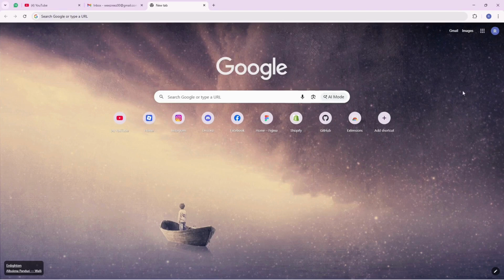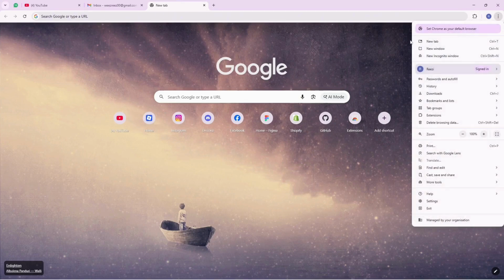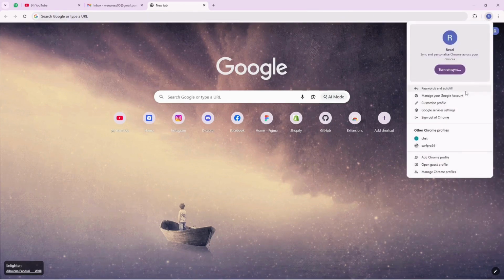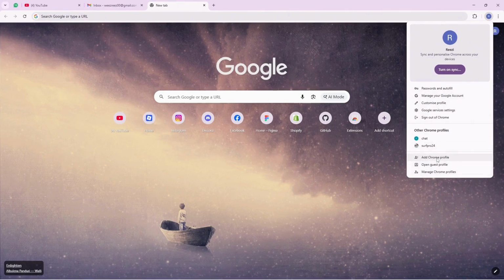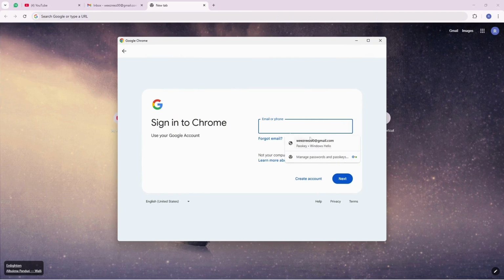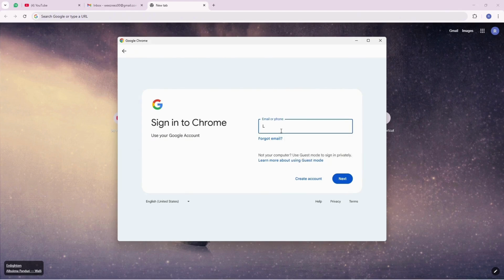How To Manage Multiple Google Accounts on One Computer (2025) | Easily Switch Between Accounts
00:00 – Intro
00:10 – How To Manage Multiple Google Accounts on One Computer

If you need to manage more than one Google account on your computer, this tutorial shows you how to manage multiple Google accounts in 2025. Whether you’re using Gmail, YouTube, Google Drive, or other Google services, managing multiple accounts has never been easier.

Start by opening your browser and logging into one of your Google accounts. Once logged in, click on your profile picture in the top-right corner of any Google service (like Gmail or Google Drive). Then, click on Add another account. From here, you can sign in with your second (or more) Google account. Google will automatically sync your accounts, and you can switch between them at any time by clicking your profile picture and selecting the account you want to use.